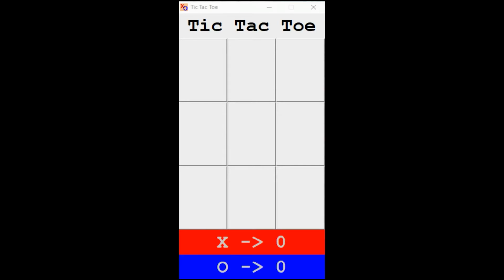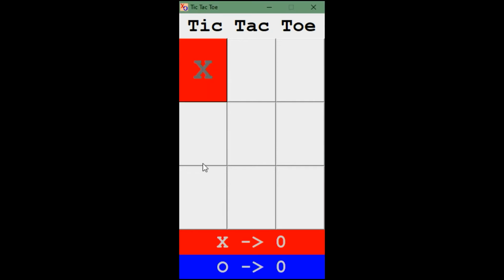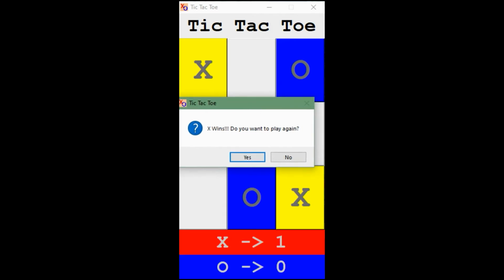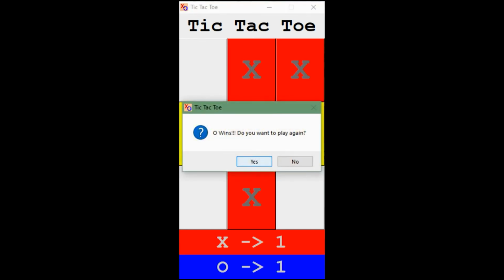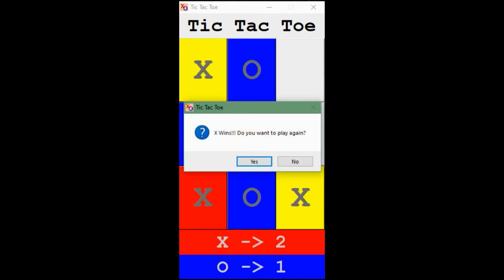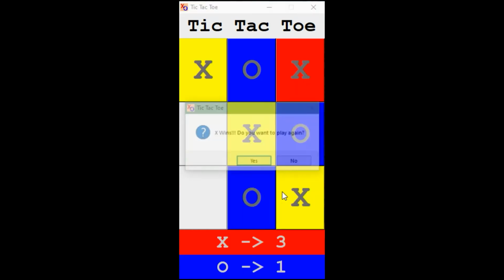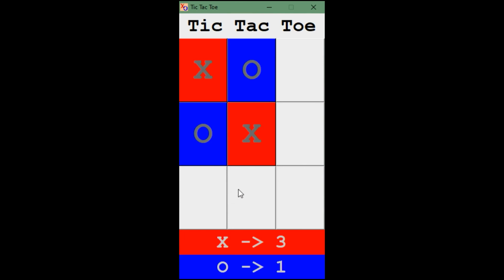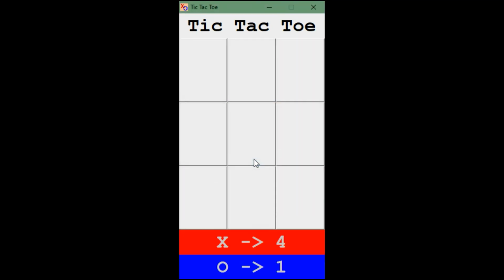Tic Tac Toe Demo Tutorial